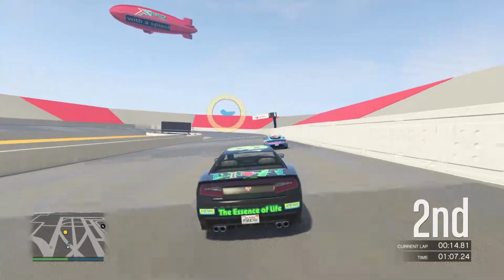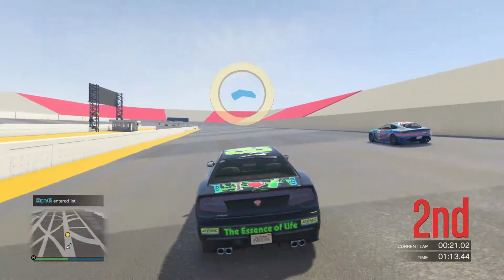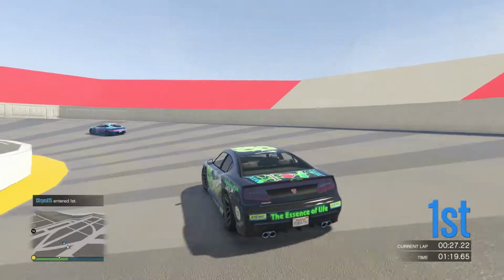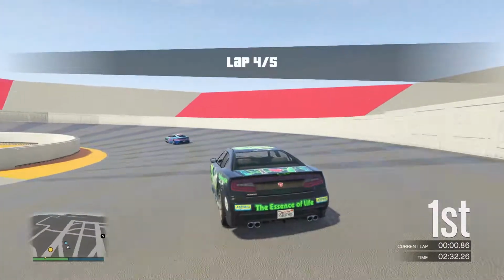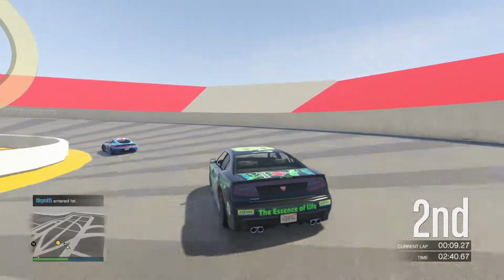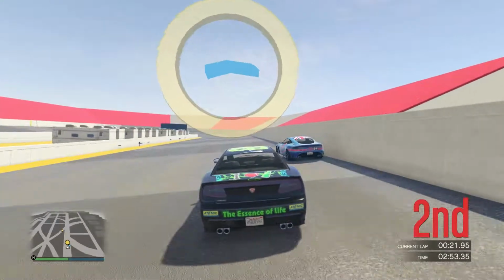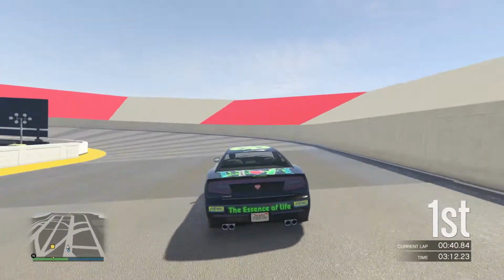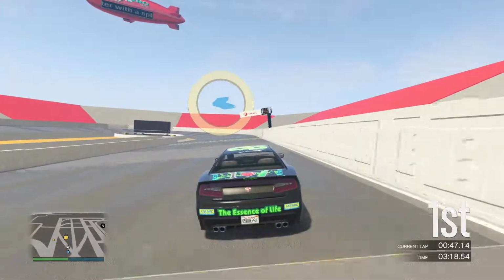ECola Speedway - Track Review - GTA Online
We are reviewing the Grand Theft Auto 5 Online track ECola Speedway by freetigers47.  We take this track on a 5 lap run to see the good, the bad, and the ugly of this short track for GTA Online Racing.  The race may be short but it tries to pack a lot in.  Check it out for yourself.

If you would like to play this track yourself click this